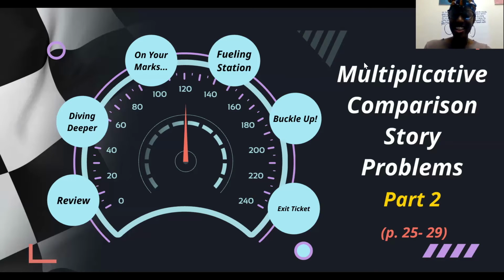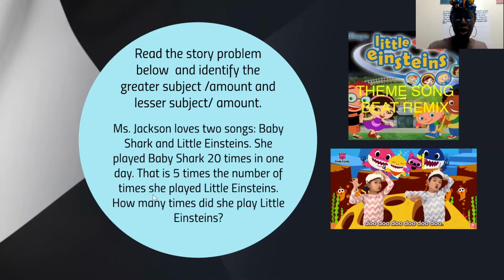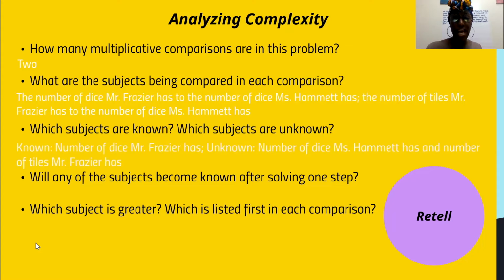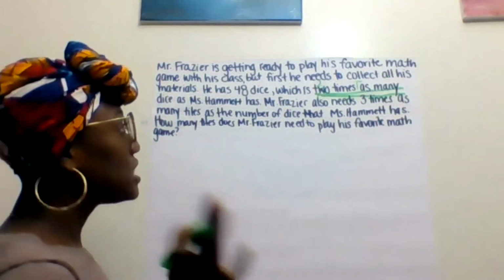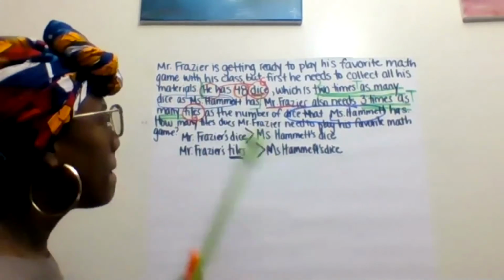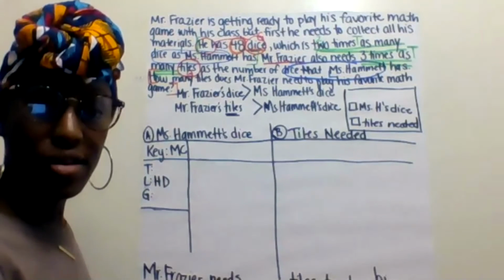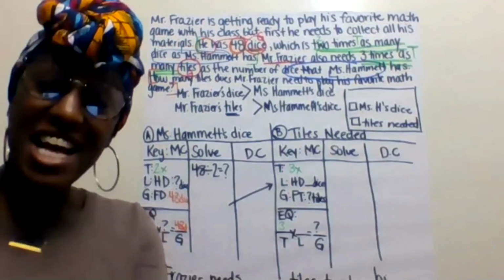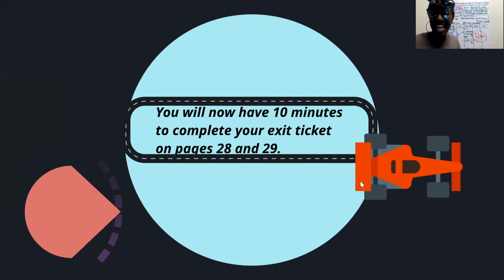Grade 4 Math L038 Video 2020 2021 asynchronous